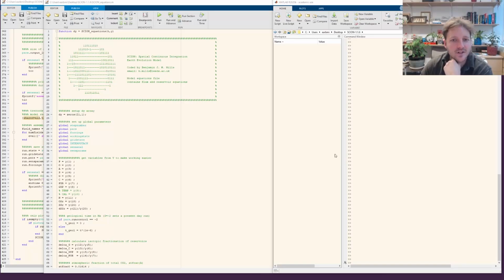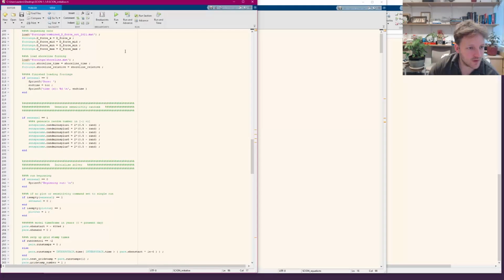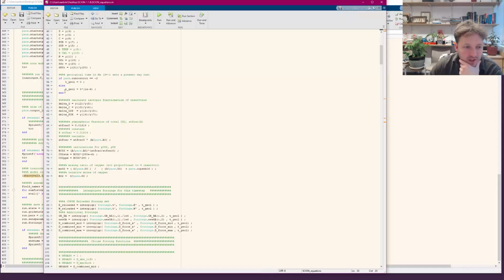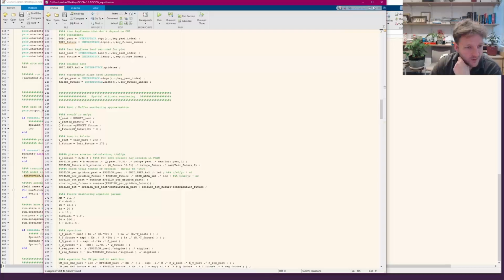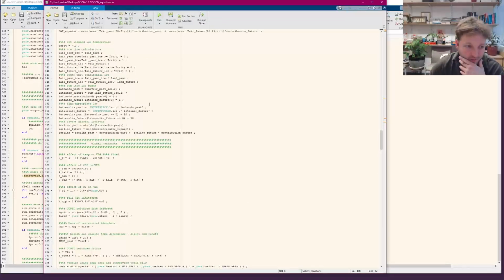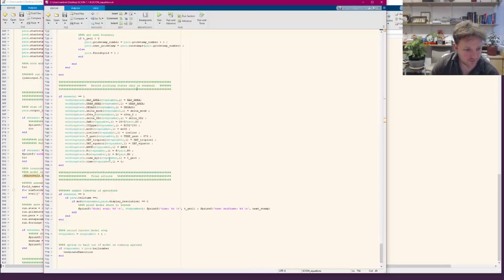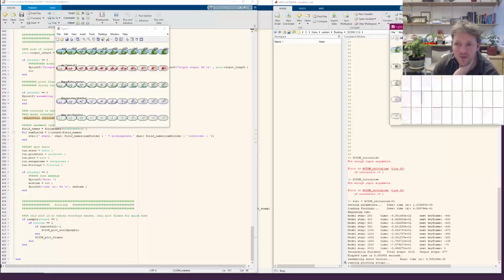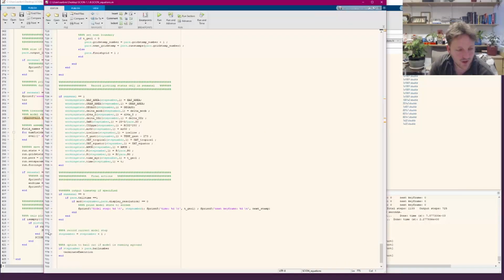SCION tutorial 1: introduction